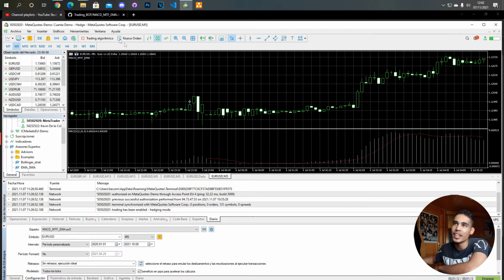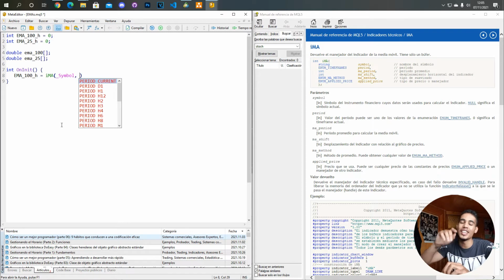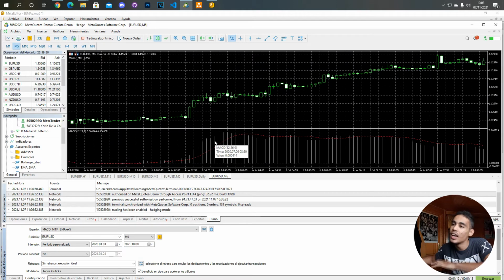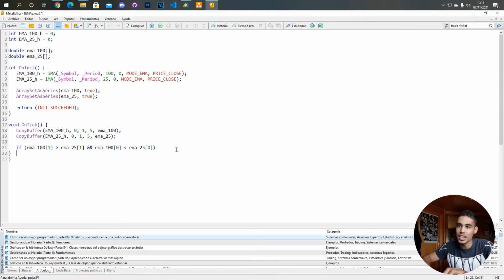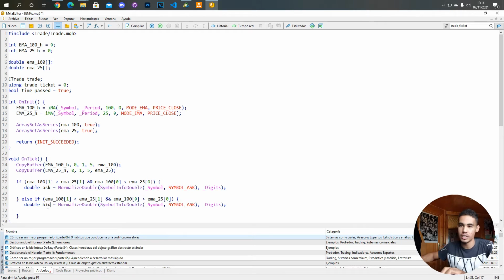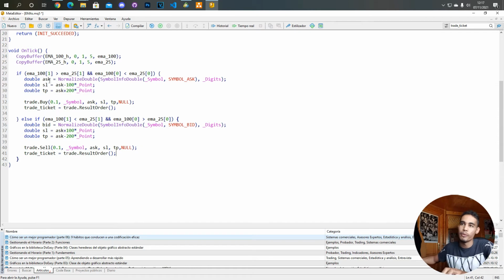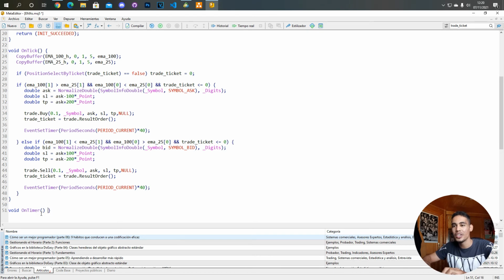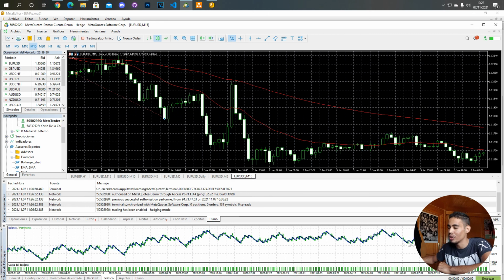EMA TRADING BOT IN MQL5!!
In this video I'm going to teach you how to create an EMA bot in MQL5.

If you want me to build for you a bot, click here!
If you want me to give you a exclusive lesson of MQL5, click here!